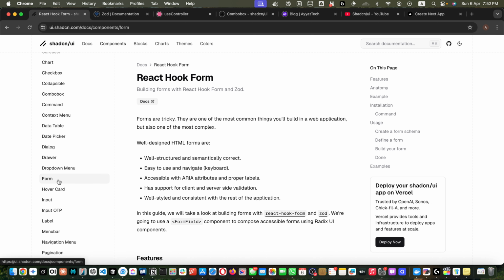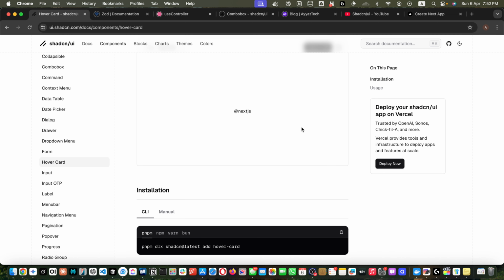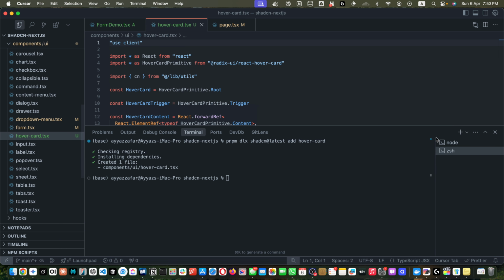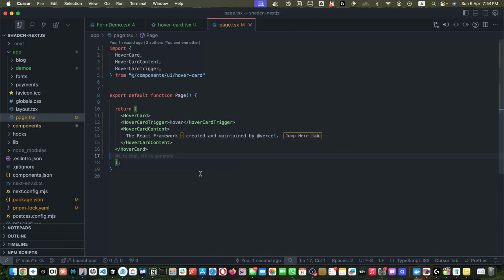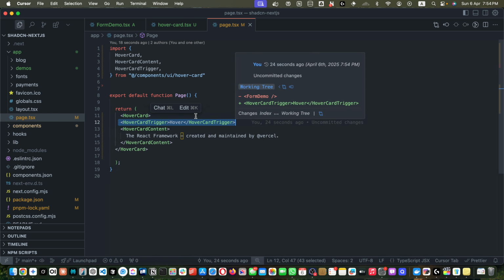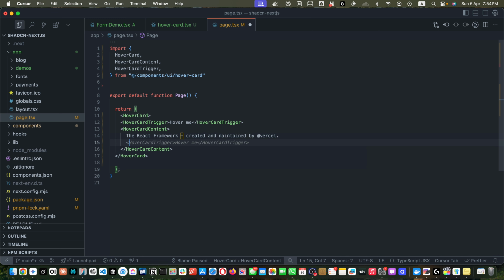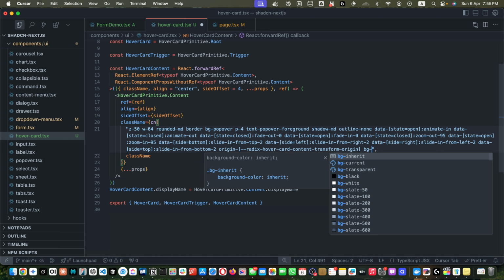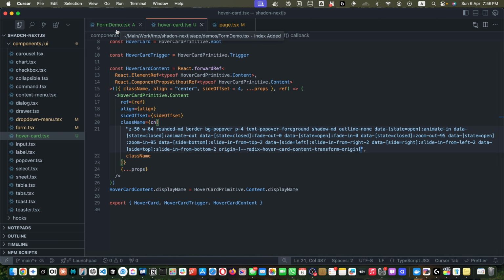Hover card with Shadcn UI in your Next js projects | Part 17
In this section of my Shadcn UI series, I demonstrated how to integrate hover cards into your Next.js projects. I walked you through the steps of installing the necessary dependencies, setting up the component, and customizing it using Tailwind CSS classes. Additionally, I highlighted how to add content like buttons to the hover card and adjust its appearance using Tailwind CSS.

Chapters:
00:00 Introduction to Hover Cards
00:10 Demo Overview
00:26 Installing Dependencies
01:01 Reviewing the Component Code
01:23 Setting Up Import Statements
01:50 Testing Hover Card Functionality
02:35 Adding Content to Hover Cards
03:18 Customizing Hover Card Style
03:57 Conclusion